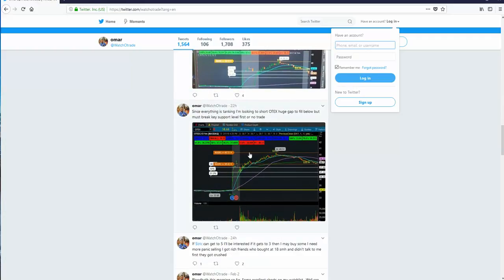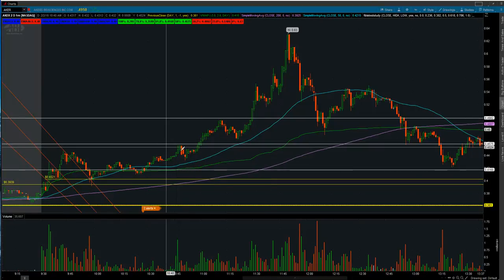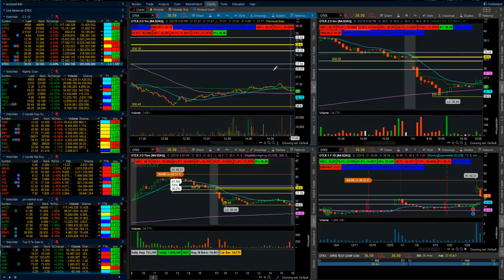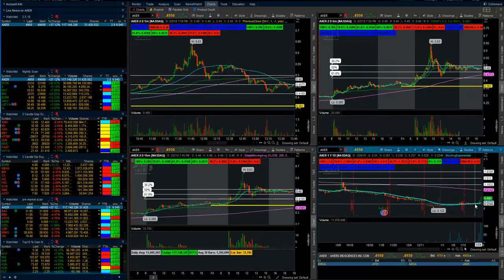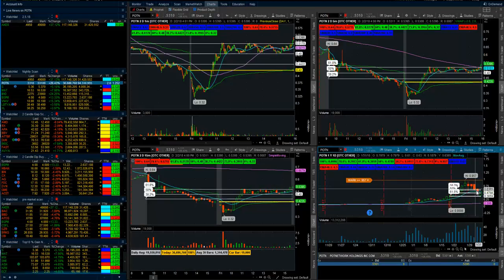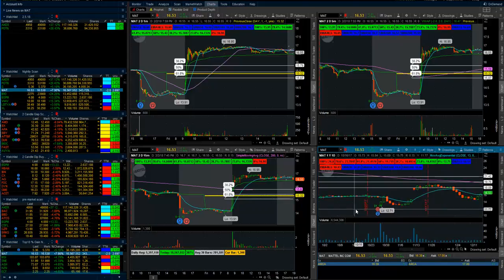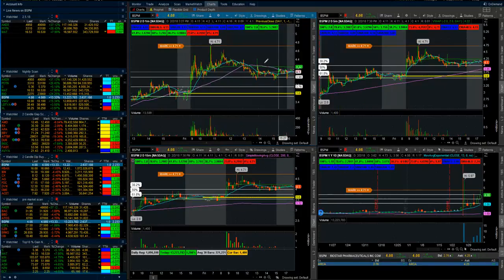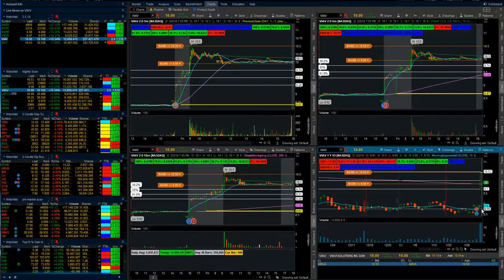watchotrade - market recap and watchlist build for 2 5 18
Here I review my short trade on OTEX and why I was so confident it would work. I also build my watchlist for Monday 2.5.18 going into detail with potential long and short entries